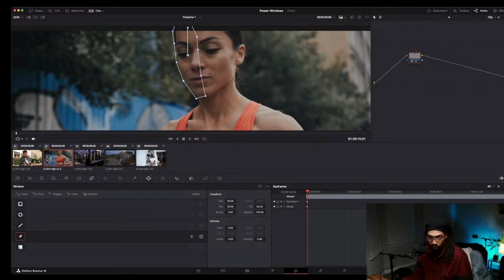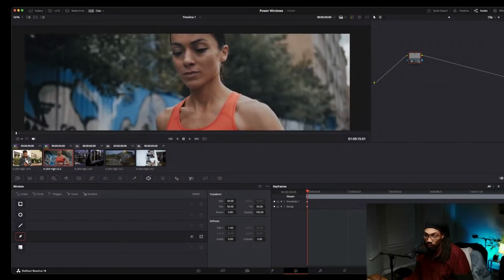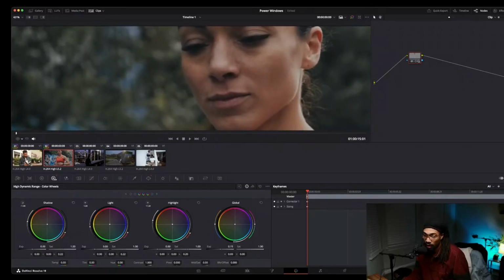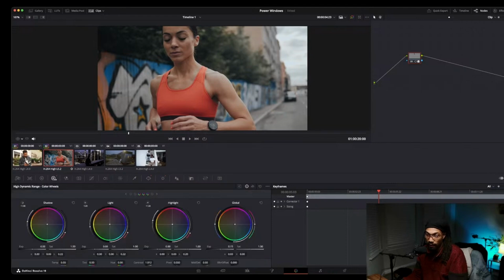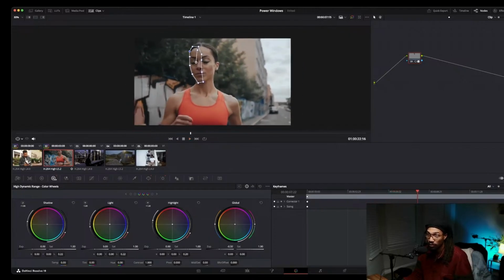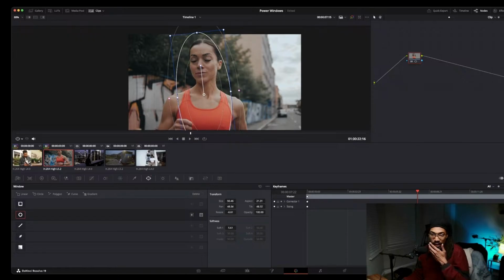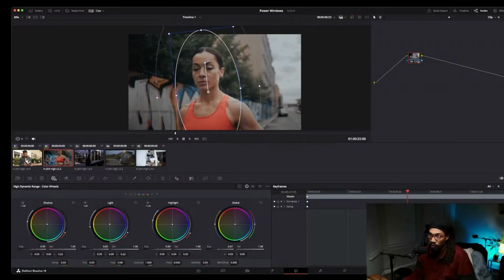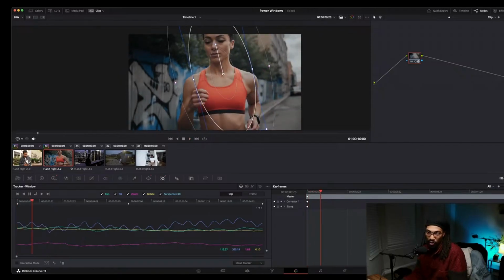You're Going To Level Up Your Color Grading in 7 Minutes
I'm going to show you how to make lighting and exposure changes fast in Davinci Resolve using masks and auto tracking. You can also blur a background for a cinematic effect with this method as well.

00:00 - Intro
00:07 - Add light to someone's face
02:06 - How to auto track a mask in Davinci Resolve
02:55 - How to add contrast to a person's face
03:59 - How to make the background darker
06:07 - How to blur the background in Davinci Resolve
07:11 - Ending